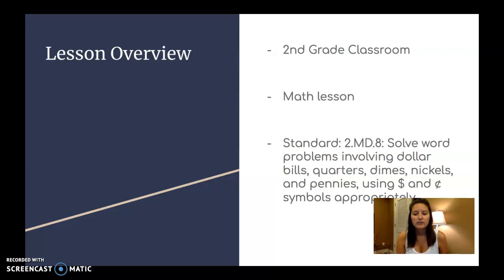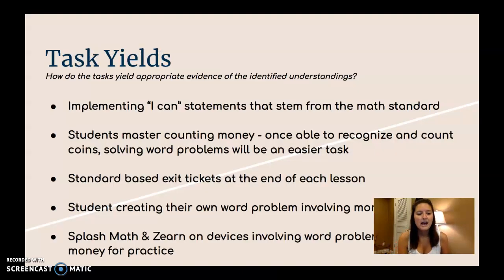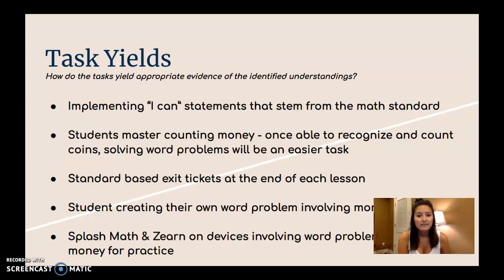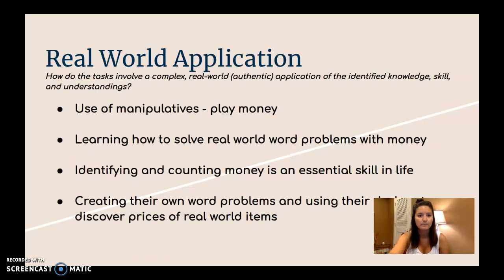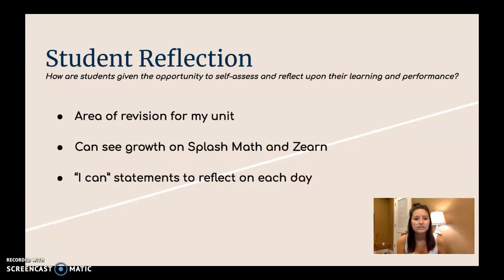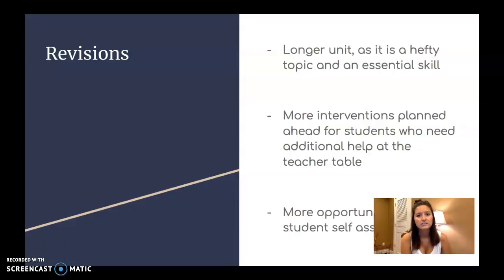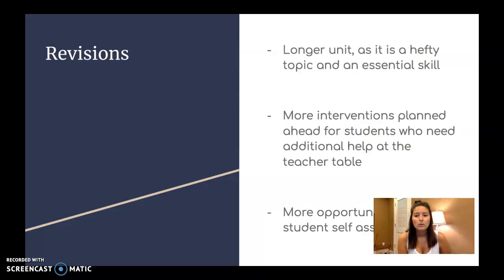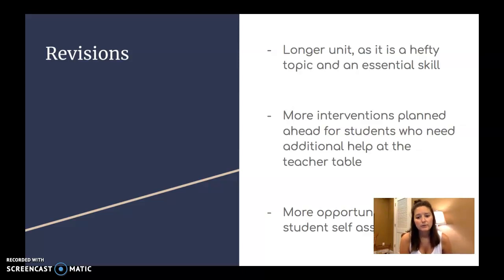AEP 867: Assignment 5 Reflection of Unit